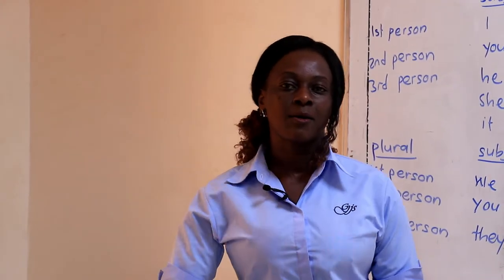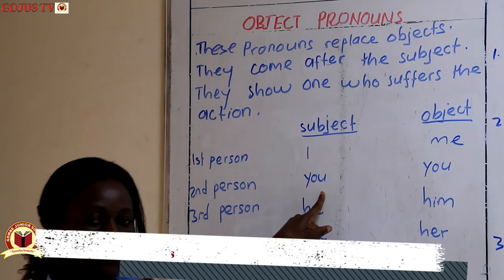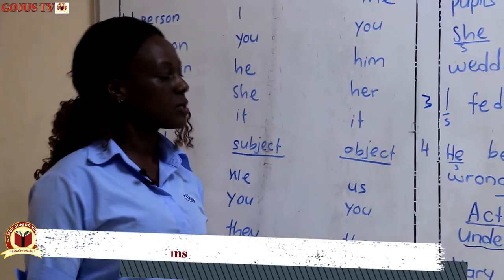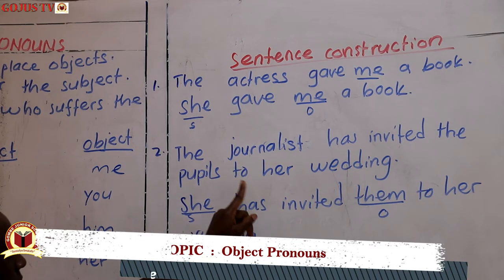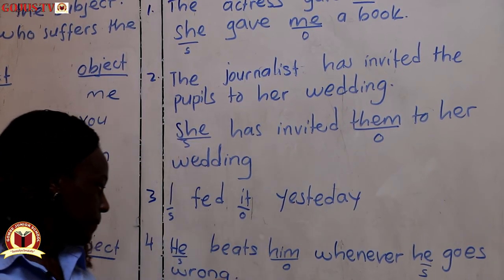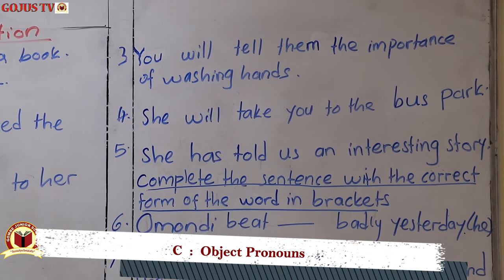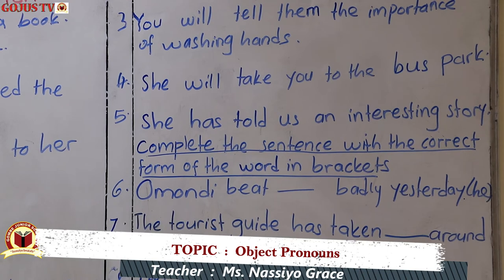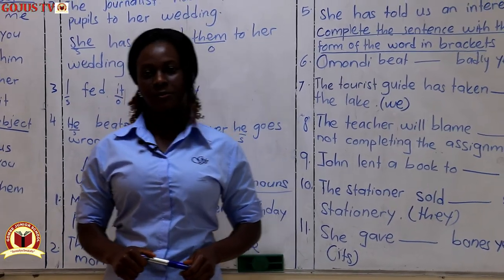ENGLISH LESSON, PRONOUNS (OBJECT PRONOUNS), GOMBE JUNIOR SCHOOL E-LEARNING UGANDA